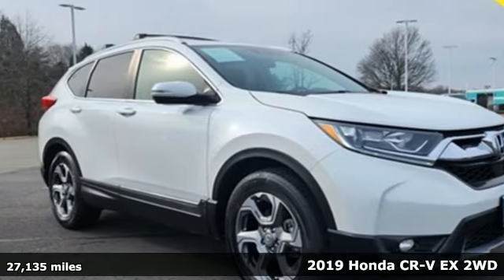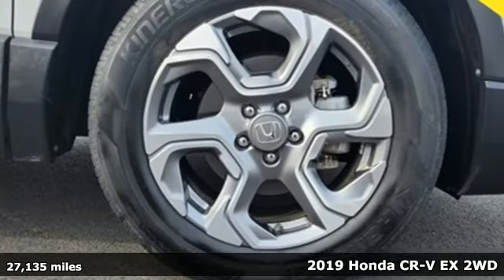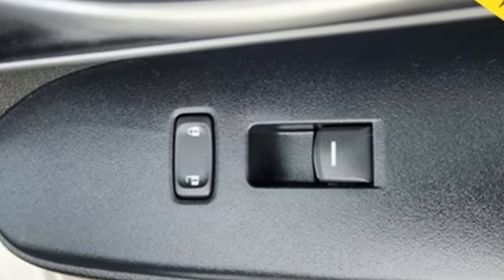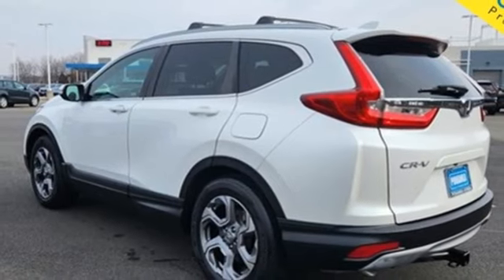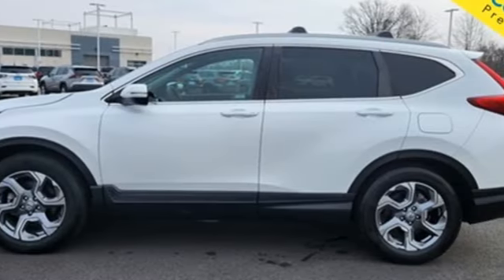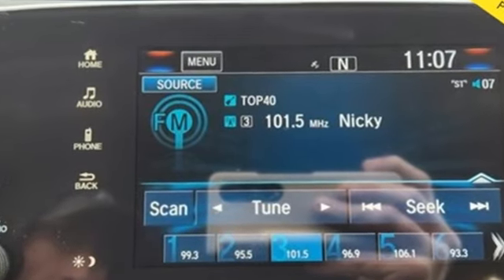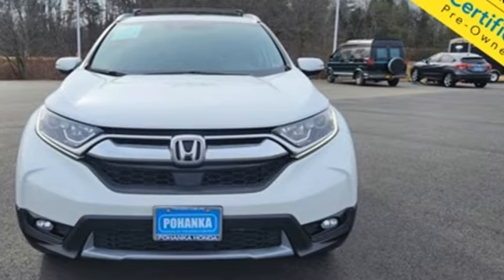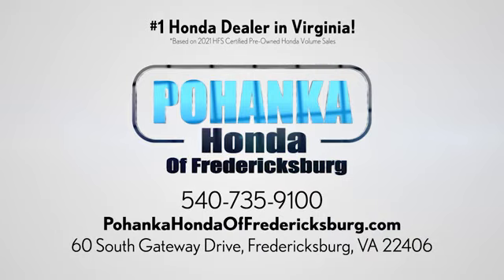Used 2019 Honda CR-V Fredericksburg VA Richmond, VA FPB001760A - SOLD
Year: 2019
Make: Honda
Model: CR-V
Trim: EX
Engine: 1.5L I4 DOHC 16V
Transmission: CVT
Color: White
Interior: Black
Mileage: 27135
Stock #: FPB001760A
VIN: 2HKRW1H56KH503971
** APPLE CARPLAY/ANDROID AUTO ** POWER MOONROOF ** HONDA SENSE TECHNOLOGY ** COLLISION MITIGATION BRAKING SYSTEM ** EXTERIOR PARKING CAMERA REAR ** REMOTE KEYLESS ENTRY ** STEERING WHEEL MOUNTED AUDIO CONTROLS ** BRAKE ASSIST ** brbrbrbrCARFAX One-Owner. Clean CARFAX. Platinum White 2019 Honda CR-V EX FWD CVT 1.5L I4 DOHC 16Vbr28/34 City/Highway MPGbrOdometer is 10389 miles below market average!brbrWe make every effort to provide accurate information but please verify options and price with management before purchasing. All vehicles are subject to prior sale. All financing is subject to approved credit. Dealer installed options are additional. Stock photo colors, options and trim levels may vary. Not responsible for typographical errors. Published prices subject to change without notice to correct errors and omissions or in the event of inventory fluctuations. Vehicle offers/prices & internet price quotes valid for 48 hours from initial posting date, subject to change by dealer/manufacturer without notice. Vehicles may be in transit to dealer. Vehicle photos may not match exact vehicle. Please call to confirm availability status. All prices exclude taxes, title, license, and dealer processing fee of $899.00. NHTSA Government 5-Star Safety Ratings are part of the U.S. Department of Transportationa€TMs New Car Assessment Program Model tested with standard side airbags (SAB). **Based on model year EPA mileage ratings. Use for comparison purposes only. Your mileage will vary depending on driving conditions, how you drive and maintain your vehicle, battery pack age/condition, and other factorS.

Address:
60 South Gateway Drive